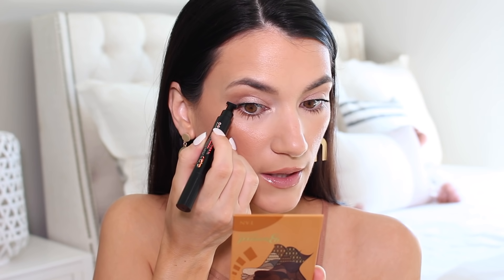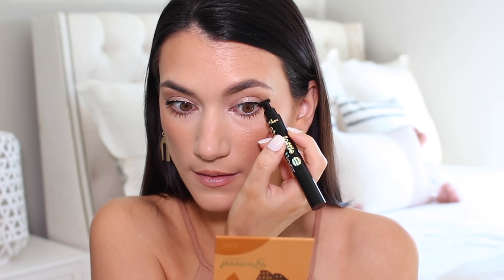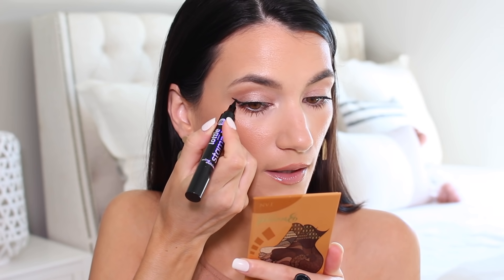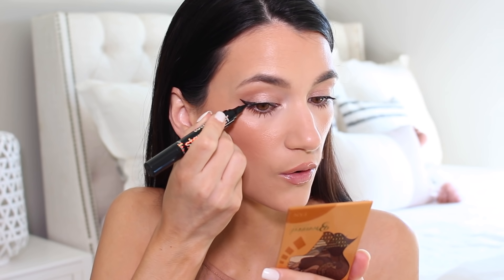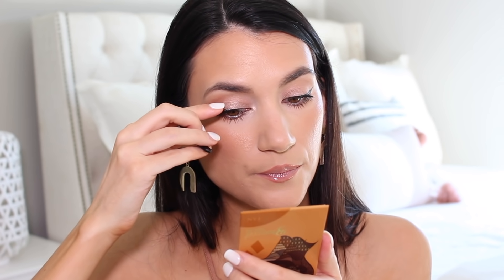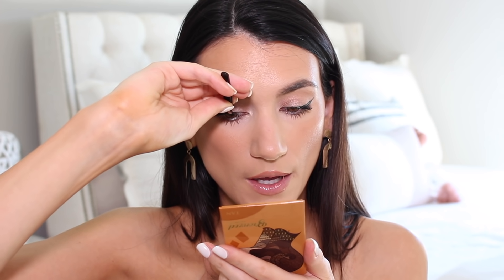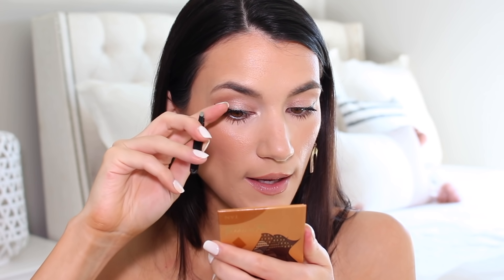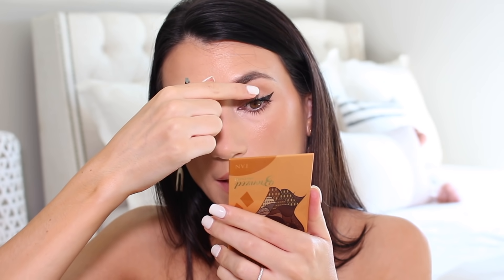I found some drugstore GEMS this month...SEPTEMBER FAVORITES!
PRODUCTS MENTIONED

Ardell Trios Lash (the kiss ones are apparently hard to find but these are the same thing)

Kiss Nails Kiss Lash Couture Strip Lash Adhesive False Eyelash Glue

Tangle Teezer Naturally Curly Detangling Brush for 3c-4c Hair

Halloween Tee